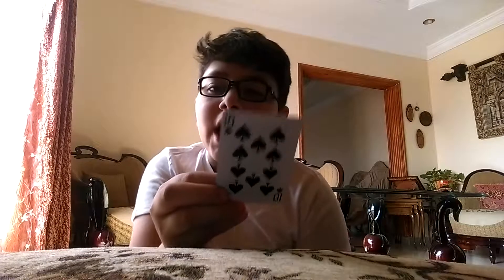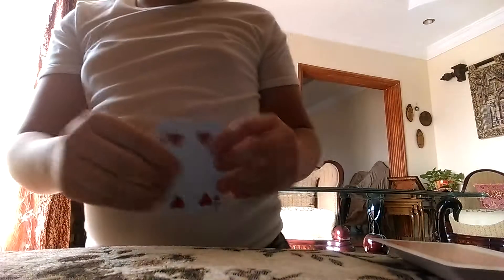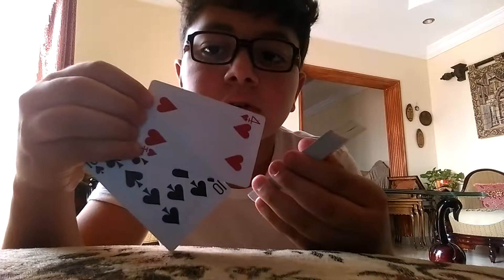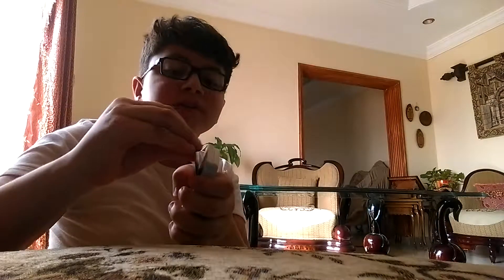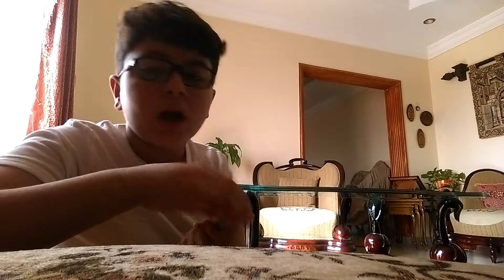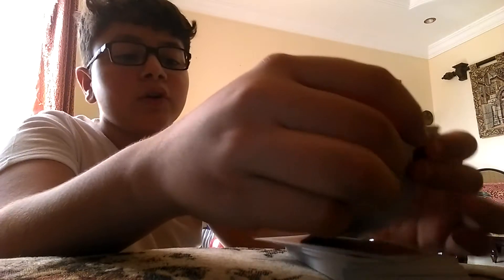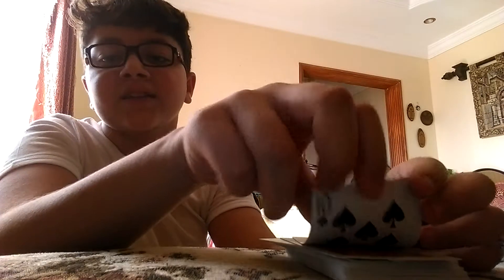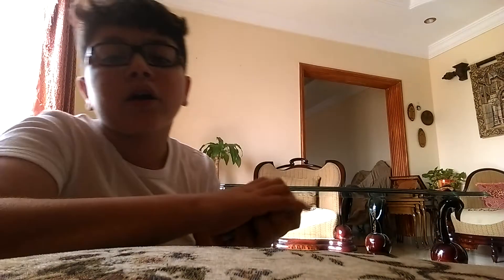Changing card trick